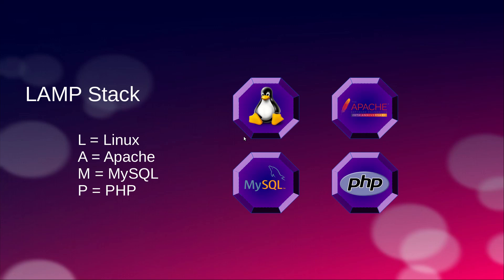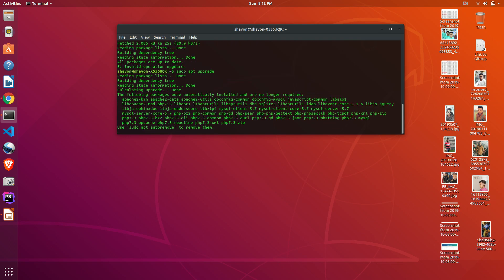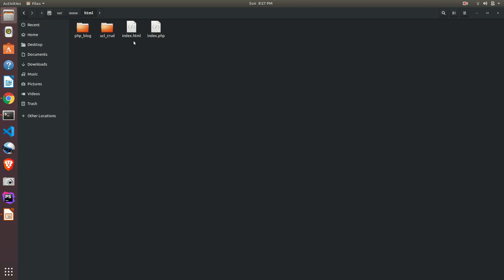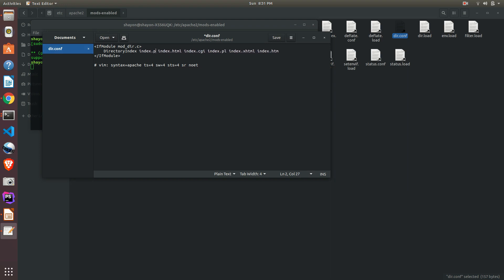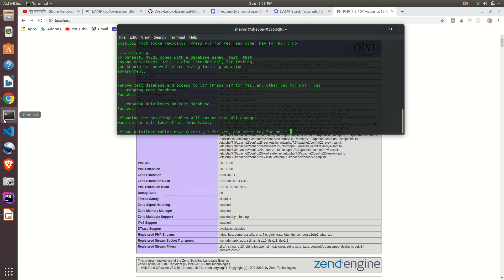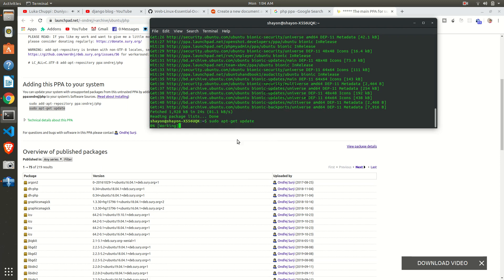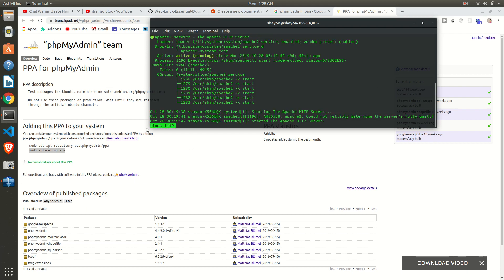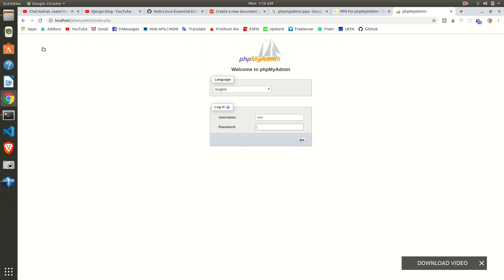Install LAMP Stack (Linux, Apache, MySQL, PHP) in Ubuntu 18.04, 19.10 , Linux Mint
Get all the commands and know more about LAMP

** START STOP AND STATUS **
sudo service apache2 status
sudo service apache2 start
sudo service apache2 stop

** INSTALL MYSQL **
sudo apt install mysql-server
sudo mysql_secure_installation

** START STOP AND STATUS FOR MYSQL **
sudo service mysql status
sudo service mysql start
sudo service mysql stop
sudo service mysql restart

** INSTALL PHP **
sudo add-apt-repository ppa:ondrej/php
sudo apt-get update
sudo apt-get install php

** PHPMYADMIN **
sudo add-apt-repository ppa:phpmyadmin/ppa
sudo apt-get update
sudo apt-get phpmyadmin